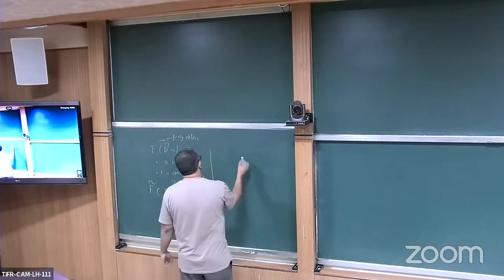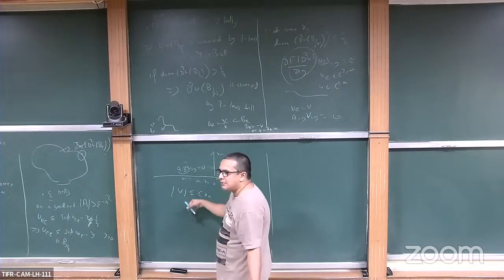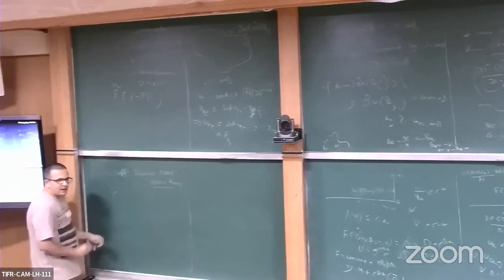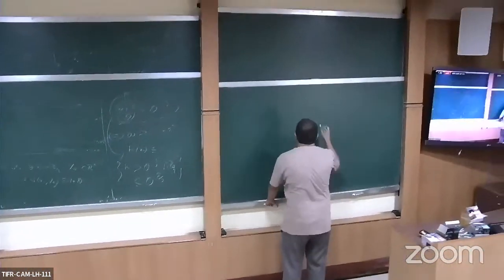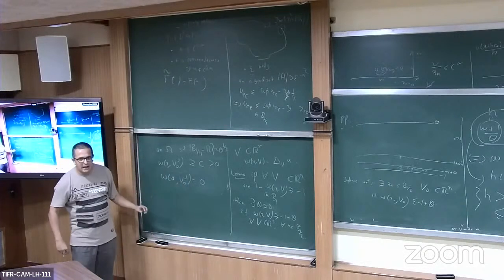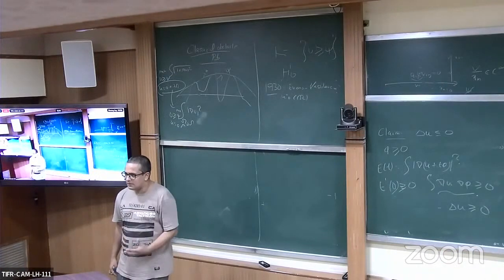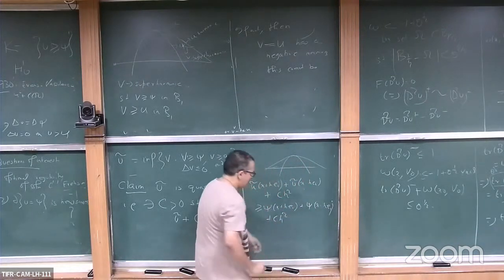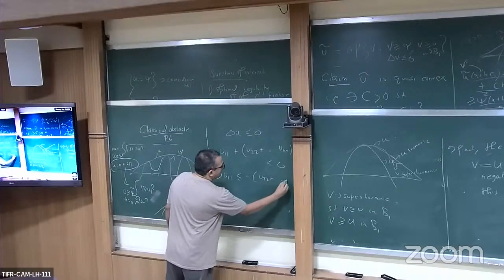Agnid Banerjee Lecture 3 : Short proof of Evans-Krylov theorem and classical obstacle problem I.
Topic : Short proof of Evans-Krylov theorem due to Caffarelli-Silvestre and classical obstacle problem.
Speaker : Agnid Banerjee
Date : June 6, 2023
Venue: TIFR CAM, Bangalore
D2L3